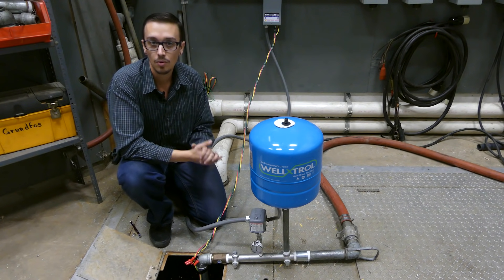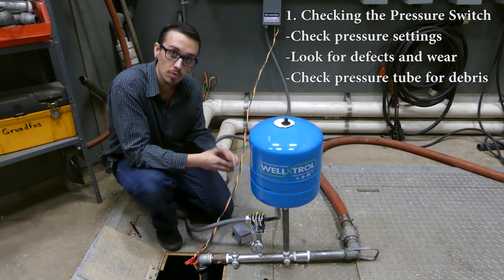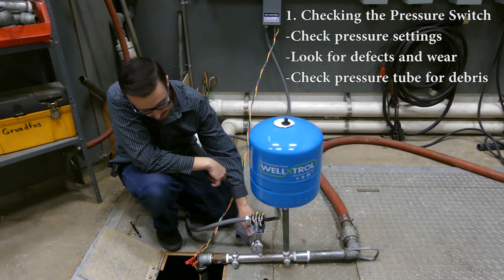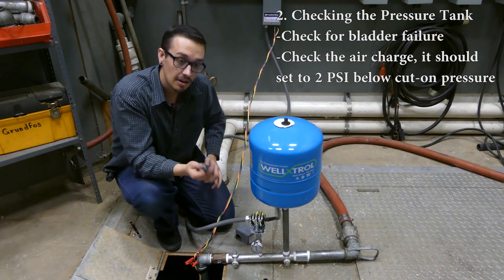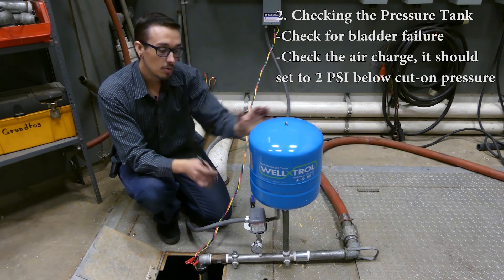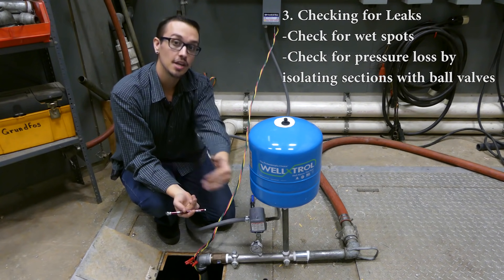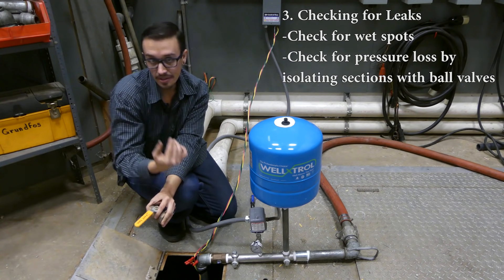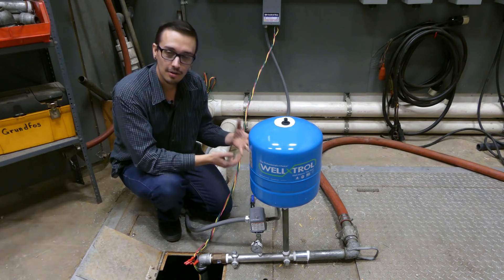Troubleshoot: Water Well Pump Starts too Often (Rapid Cycling)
If the pump motor starts too often that could be indicating something wrong with one of the following pieces of equipment;

1. Pressure Switch - check your settings on the pressure switch and examine for defects and wear. You may need to readjust the settings, or replace the switch. If you are in a situation where you have hard water, or sediment in the water system the pressure tube can also become clogged so check this as well.

2. Waterlogged Tank, If your tank becomes waterlogged it is likely a result of a failed tank bladder on a modern tank or failed air volume controls if you have an old style bladderless tank. On a modern bladder tank it is best to drain the pressure from the system and check the pressure within the tank, the pressure should be 2-3 psi below the pump cut on pressure, so for example on a 40/60 pressure setting, the tank needs to be at roughly 38 psi. If the tank is not holding air I recommend replacing your tank  with a modern bladder pressure tank. If you do end up replacing your tank check out our video on sizing a pressure tank to get all the info you will need.

3. It could also be an indication of a Leak In the System, if you go through everything else and still are unable to find the problem then you likely have a leak within the system. Check for leaks and repair.

4. Check Valve - Stuck Open, if a check valve has failed you will see the system not holding pressure when the pump shuts off. Typically when this happens it's a failed check valve located between the pump and the pressure tank. You will need to replace the check valve  in this situation.